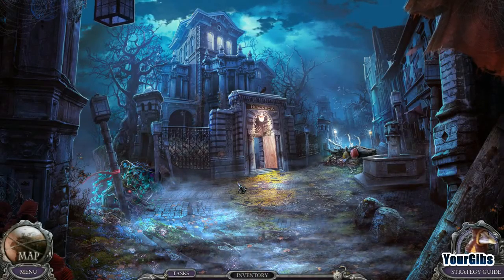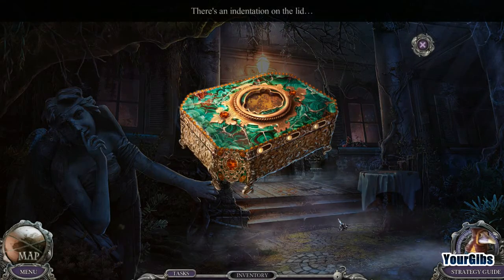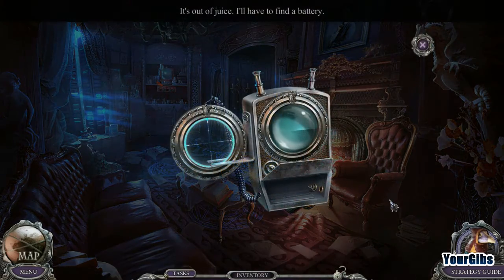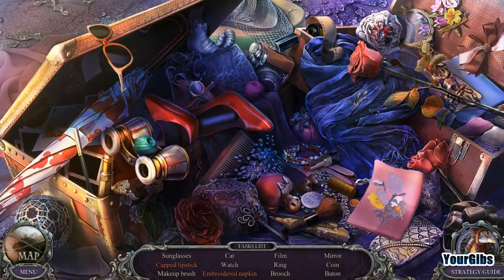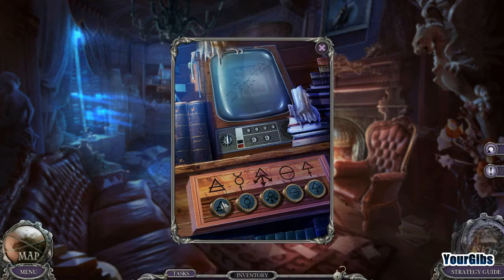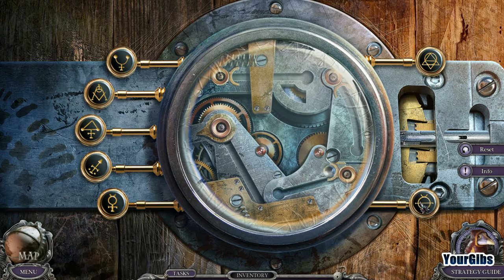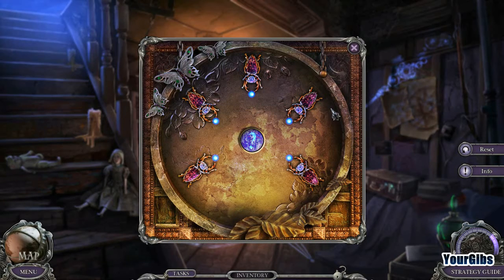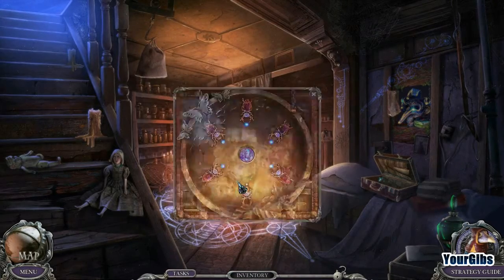Mystery Trackers 7: Blackrow's Secret CE [02] w/YourGibs - ALCHEMY LEGACY GONE TERRIBLY WRONG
Mystery Trackers: Blackrow's Secret CE let's play walkthrough gameplay
// Part 2, ALCHEMY LEGACY GONE TERRIBLY WRONG

Let's Play ♦ Mystery Trackers 7: Blackrows Secret Collector's Edition with YourGibs walkthrough

STORY:
It’s been two hundred years since the plague swept through here… Authorities quarantined the area around Blackrow Mansion, and it hasn’t been opened since. But now, an up-and-coming starlet is receiving strange threats that have drawn her straight to the quarantine zone. What is hiding behind the rusted gates of the Forbidden District? Play innovative new mini-games and explore gorgeous hidden-object puzzles as you track down the truth behind Blackrow’s secret!